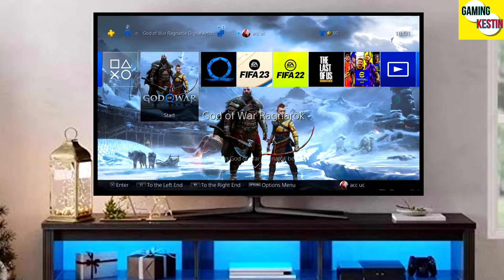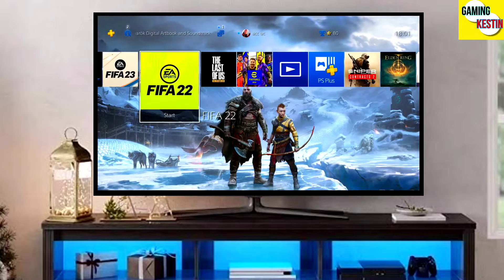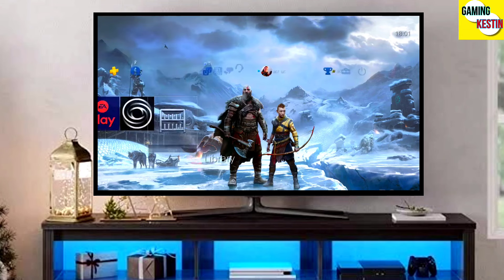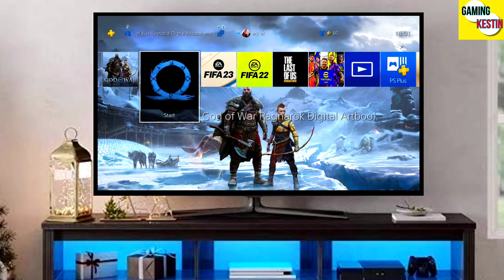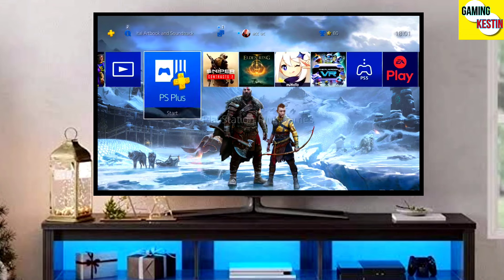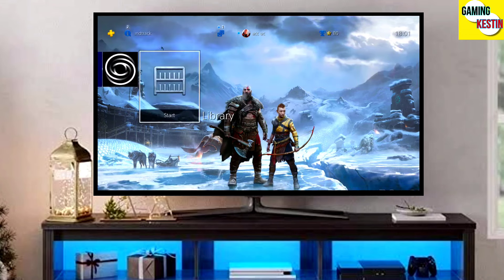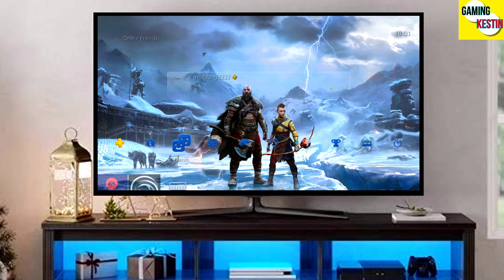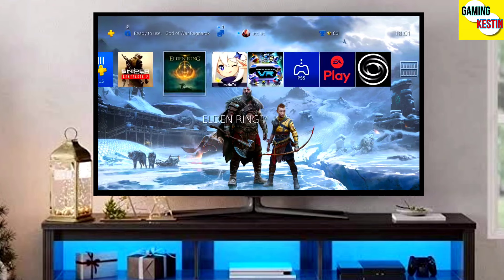PS4 11.52/12.00 Jailbreak with GoldHEN | How to Jailbreak PS4 12.00